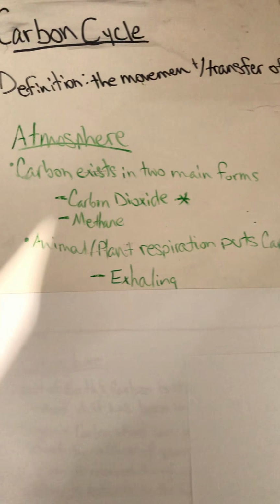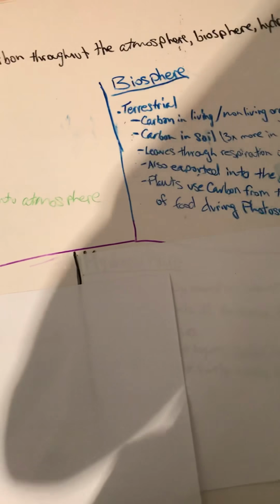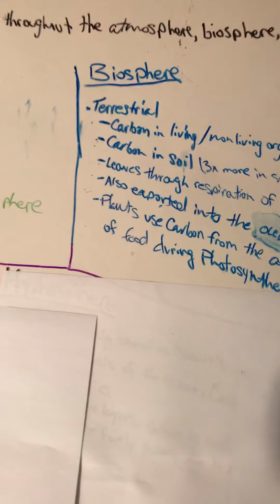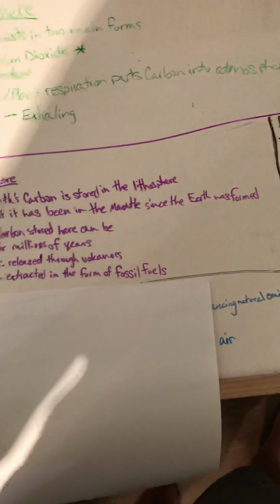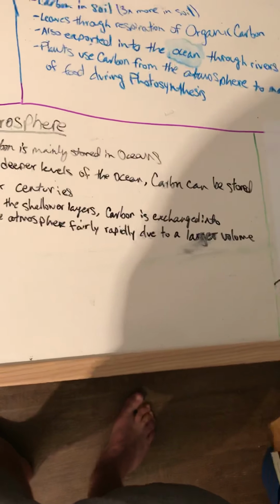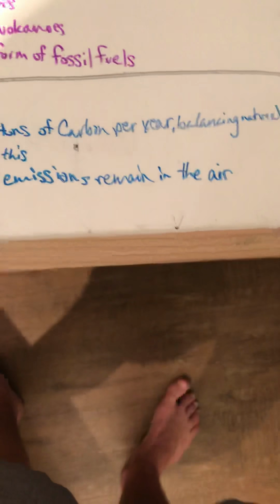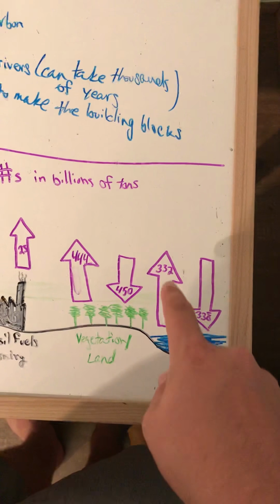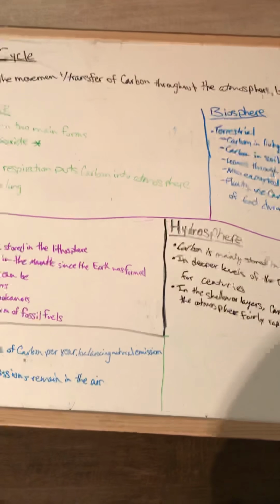The Carbon Cycle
How the atmosphere, biosphere, hydrosphere, and geosphere interact through the Carbon Cycle